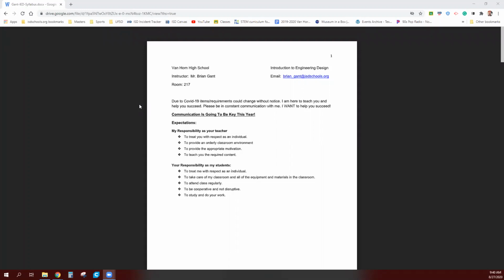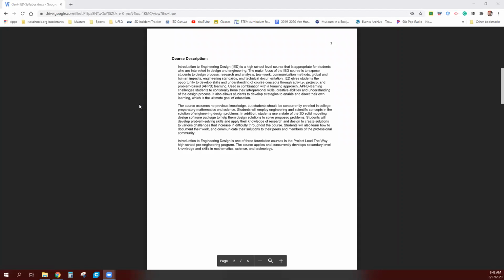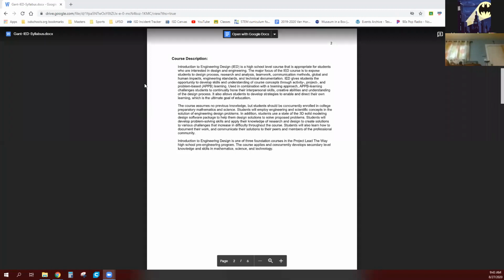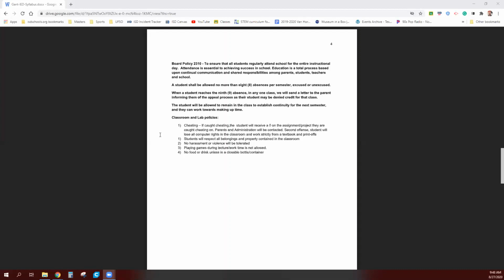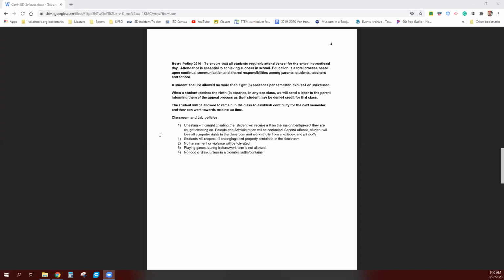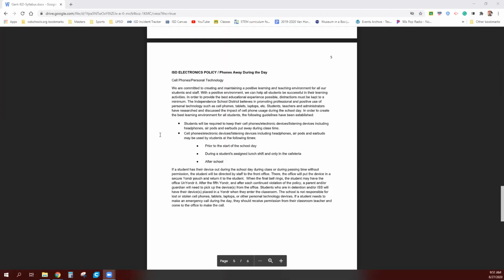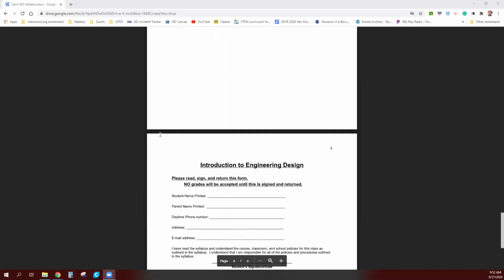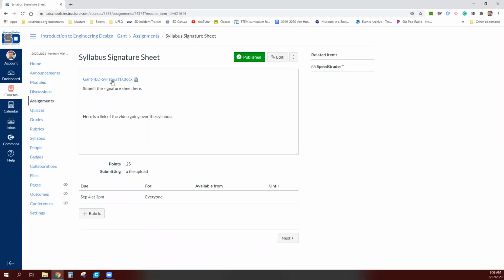IED 20 21 Syllabus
A quick overview of the IED Syllabus for the 2020/2021 school year.